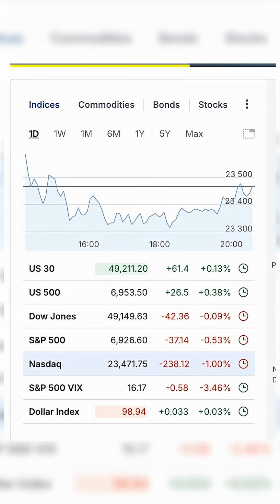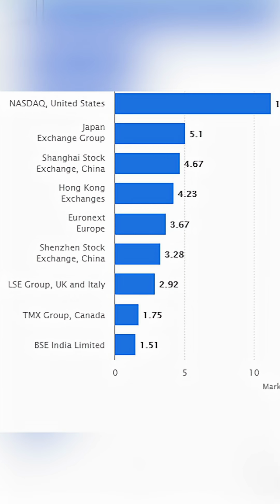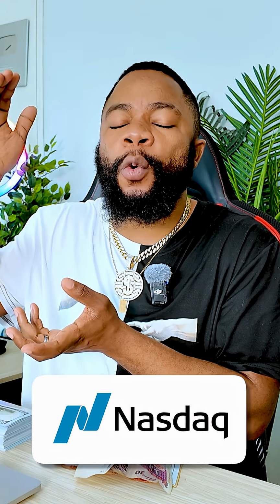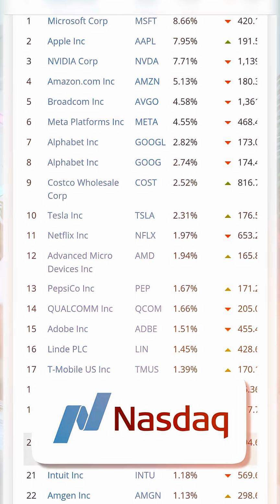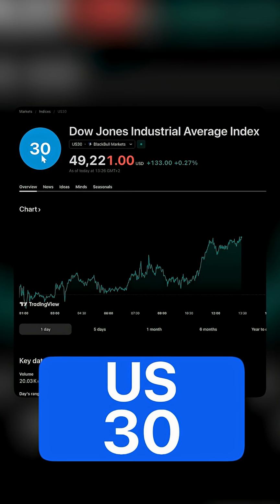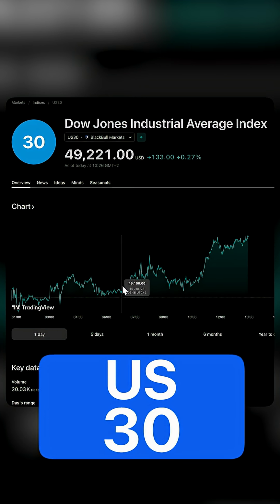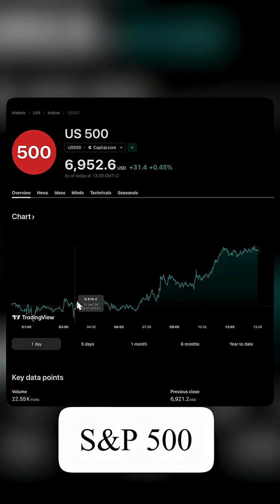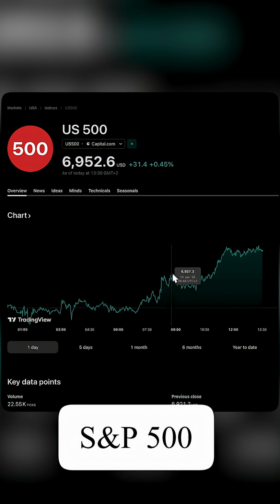Indices are baskets of stocks that represent the overall performance of a market or sector🚀.